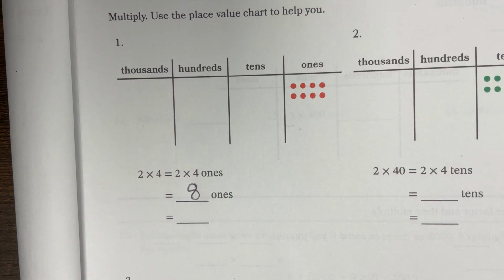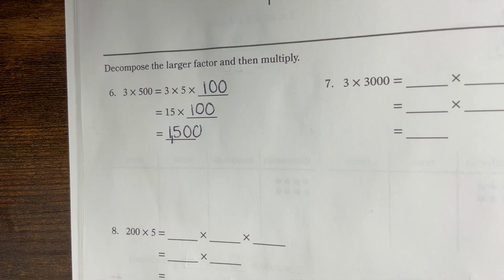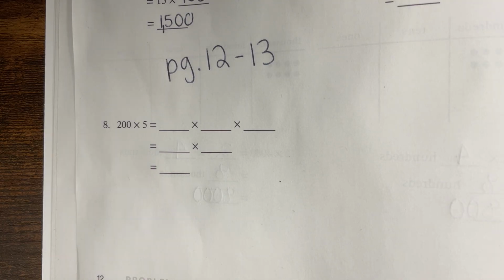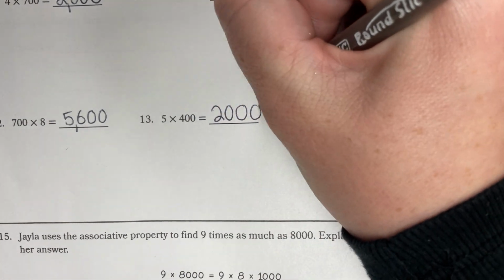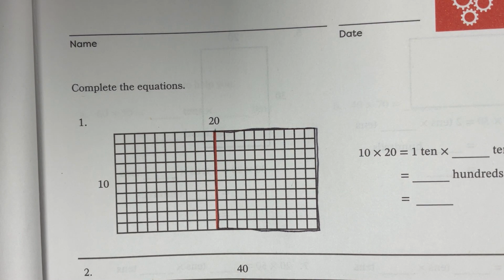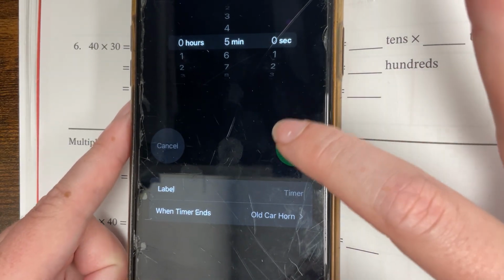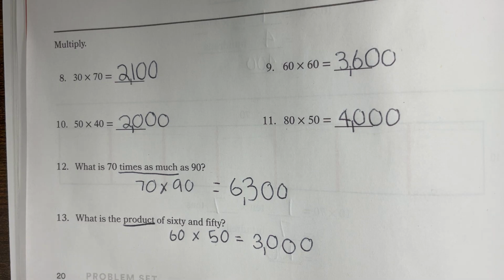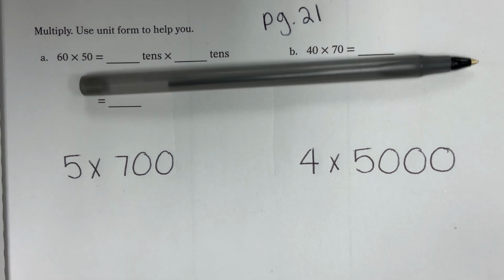Class for 11/14